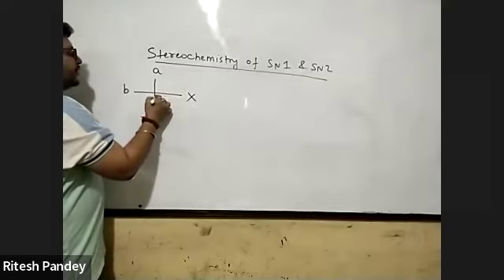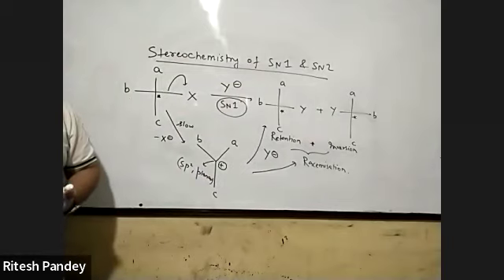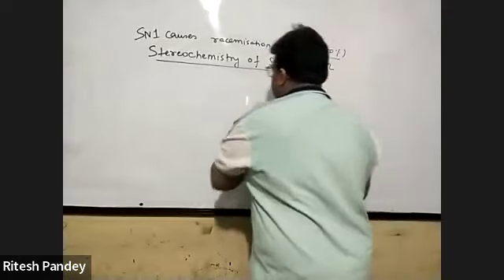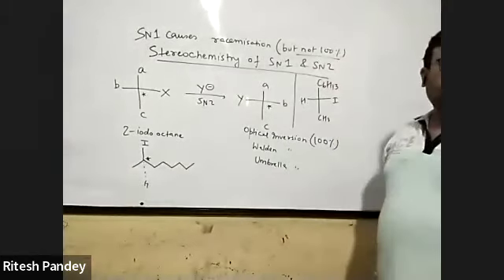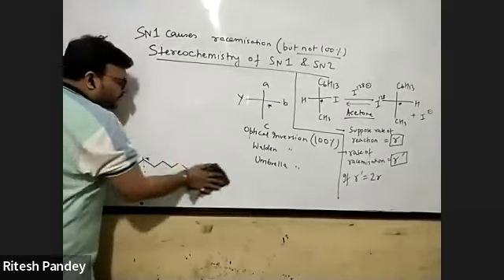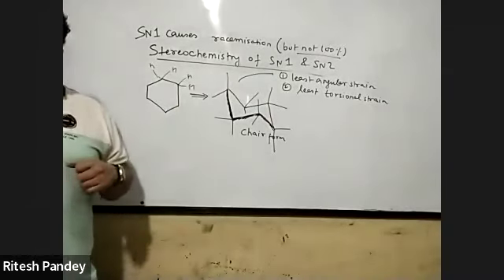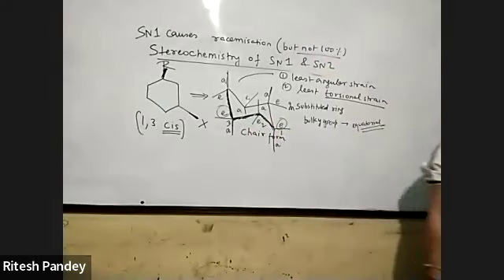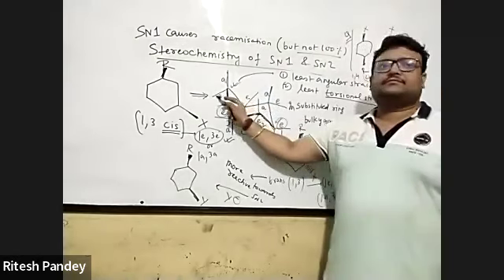Sn1/Sn2 class 2